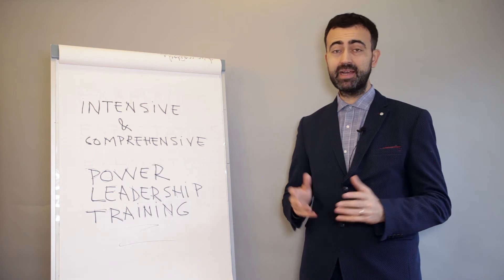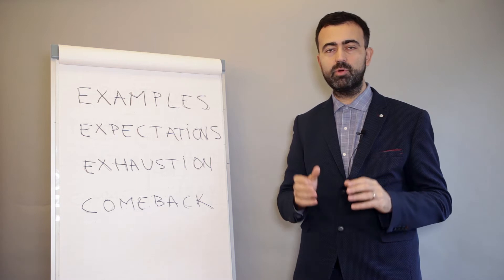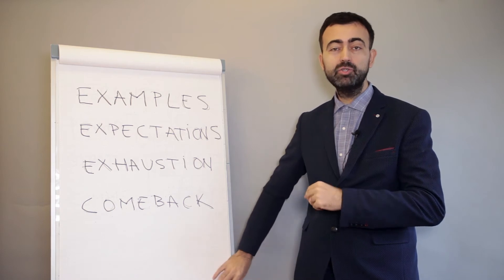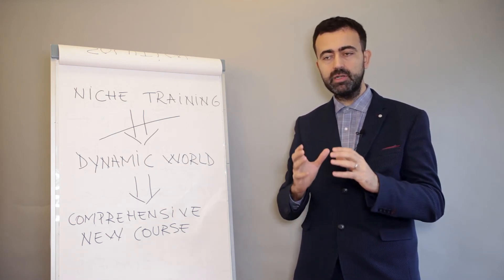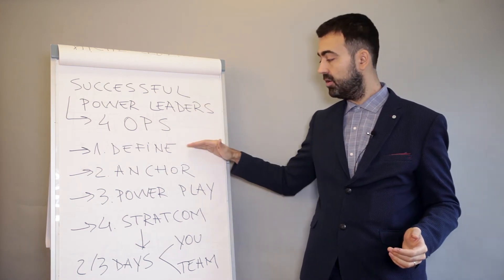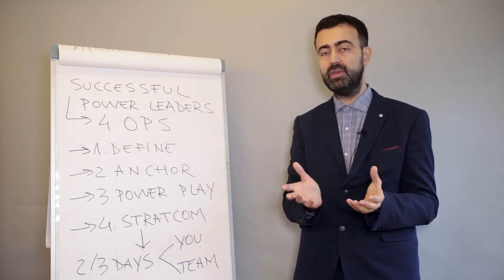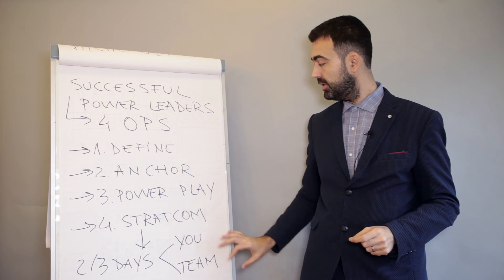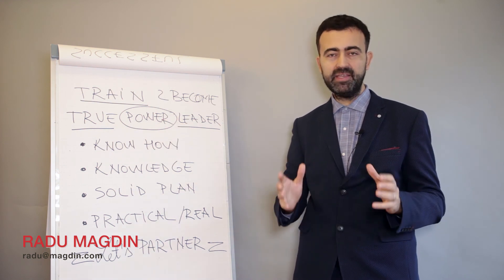The case for an intensive and comprehensive Power Leadership Training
What a Leader needs to do to survive and thrive in this very dynamic world we are living in is to combine power, strategy and communications rules and know what, when and how to plan, act and communicate.